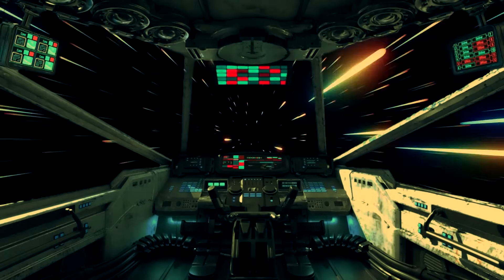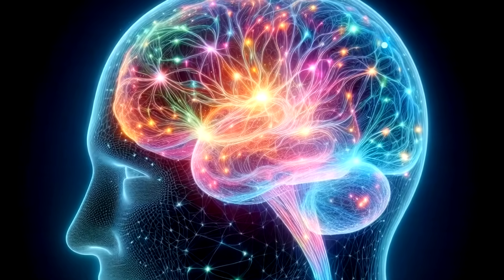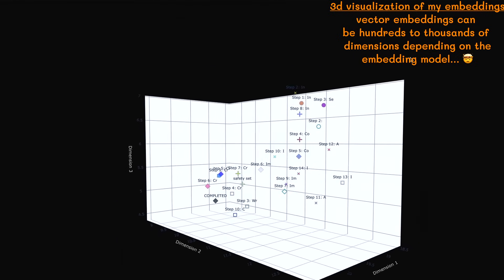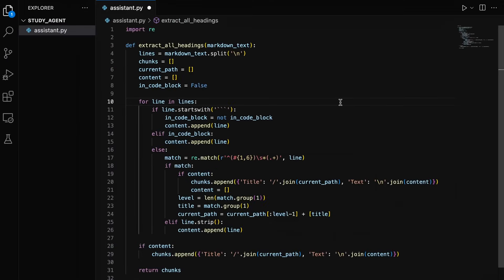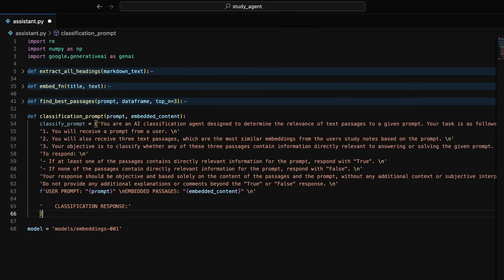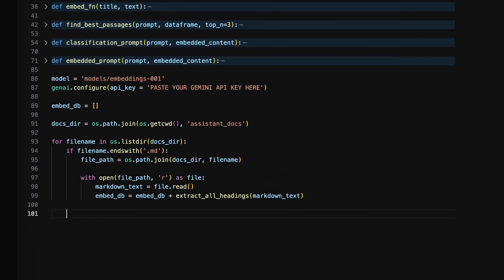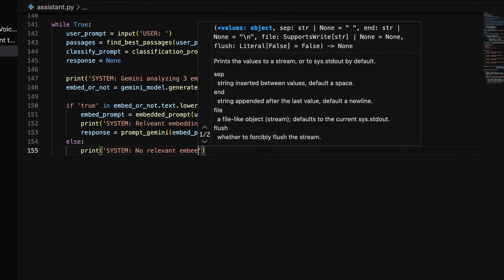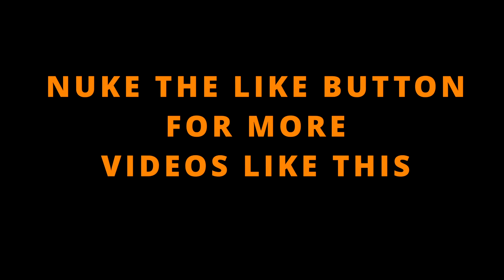Build an AI Agent to Remember All Your Notes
Do you wish ChatGPT could remember and leverage all your study materials? This Python tutorial shows you how to create a powerful RAG (Retrieval-Augmented Generation) AI agent that does exactly that!
You'll learn to create vector embeddings from your Markdown notes, allowing the AI to retrieve relevant information with reliable text chunking.
Here's what you'll learn:
👉 Extract content from Markdown notes into logically chunked embedding chunks
👉 Generate vector embeddings using the Google Generative AI API
👉 Implement vector similarity search for retrieving relevant passages
👉 Construct embedded prompts to the Gemini 1.5 Pro LLM
👉 Create a production-ready RAG agent in Python